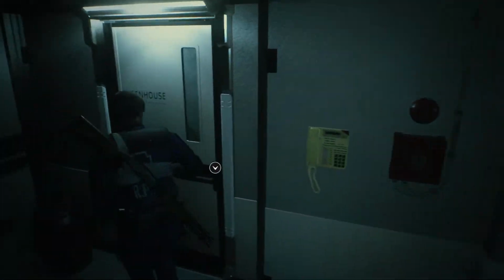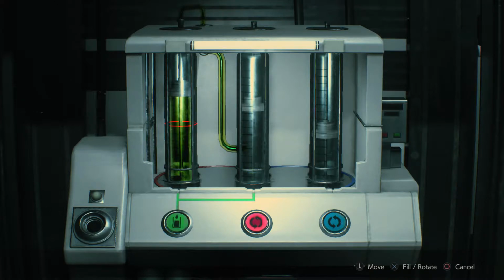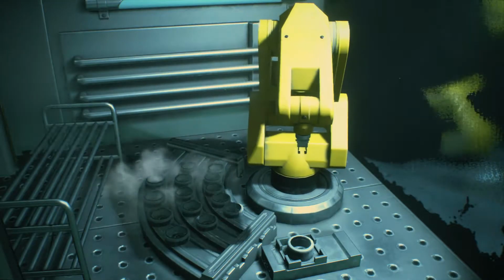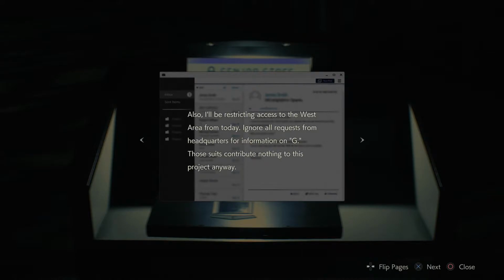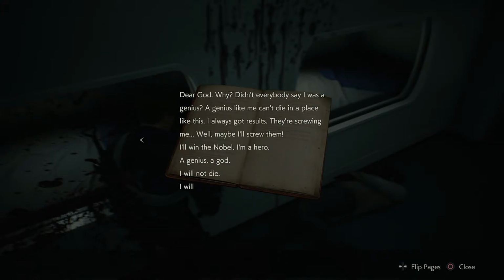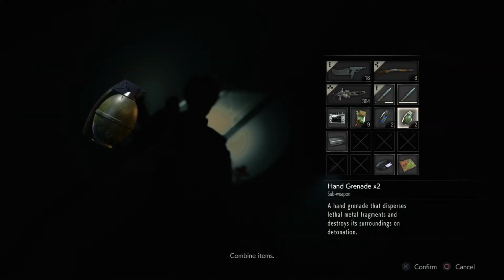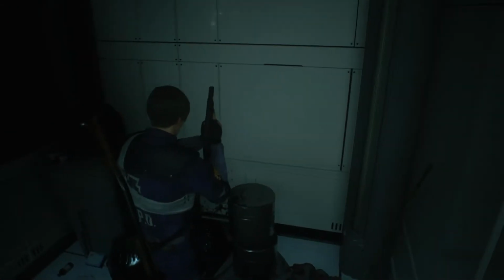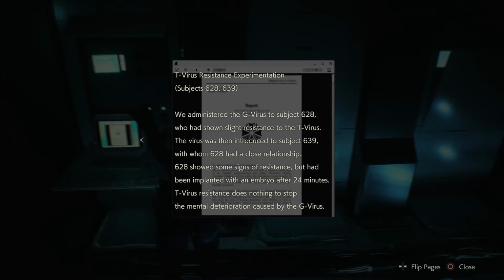MAN I LOVE PUZZLES || Resident Evil 2 Remake Part 13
THEY ARE ALWAYS SO FUN.

PS: This LP was started in May 2020, Resident Evil 8 wasn't announced, just rumoured, at that time.